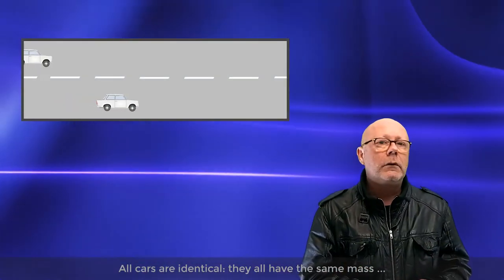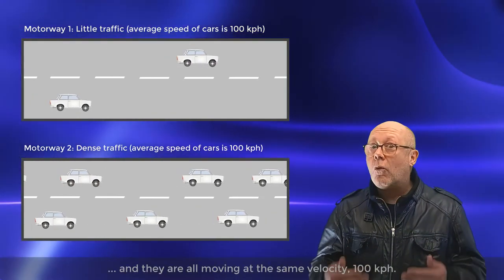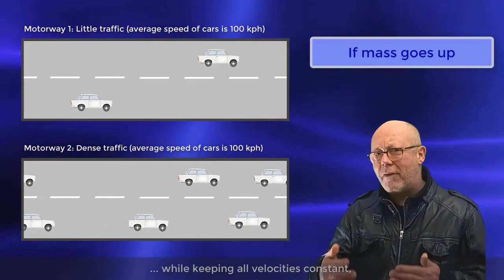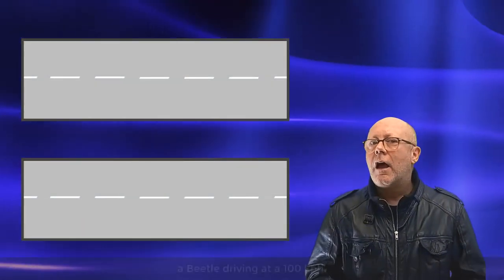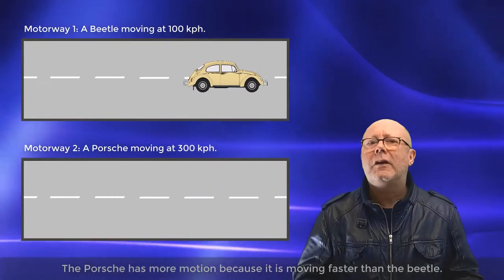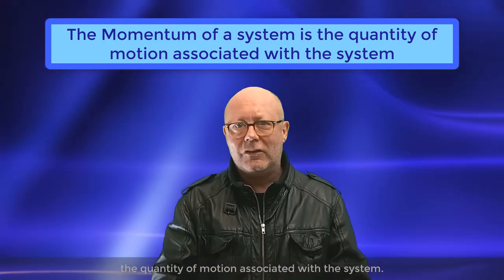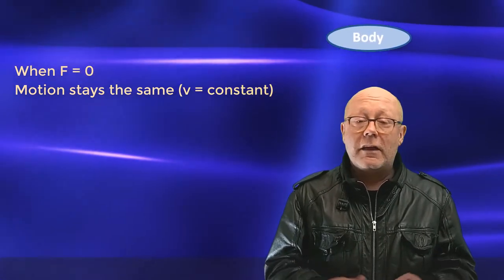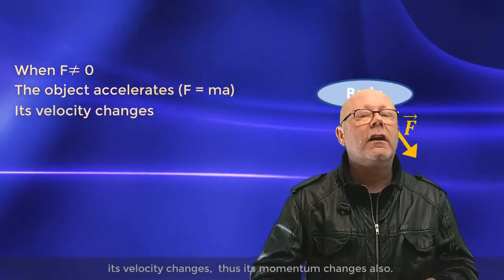What is Momentum ?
Momentum is a concept used very commonly in Physics. You encounter Momentum in the classroom, in scientific papers and text books, in conferences, on TV, in movies, in scientific Youtube Videos etc.

You might already know that the momentum of a body is the product of its mass and its velocity. But what does such a product really mean? Do you have a good feel for what momentum represents?

This video attempts to give you just that using simple examples. It also touches a little on a cornerstone of Physics: the principle of conservation of momentum.

If you wish to dive a little deeper in how to use conservation of momentum, I prepared a more detailed version of this video.

Hopefully, this video will give you the keys to your own feel of what momentum truly represents…

The level in Physics required to fully enjoy the content of this video is beginning high school (Grade 11, 1ere scientifique)